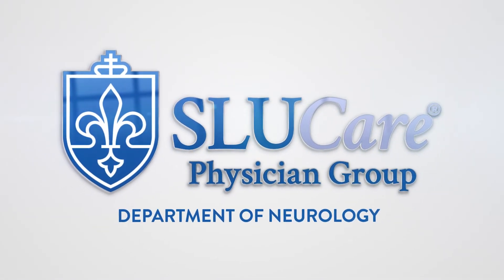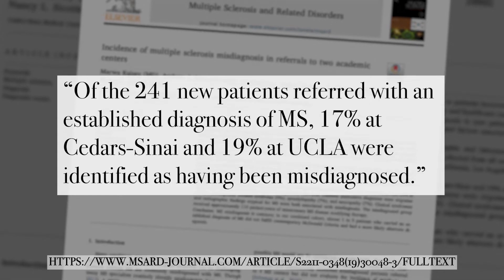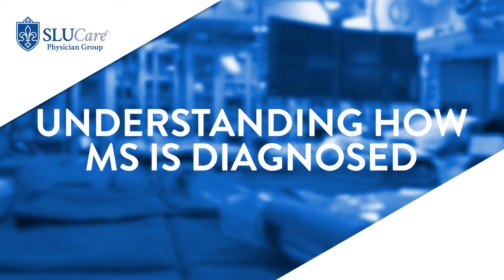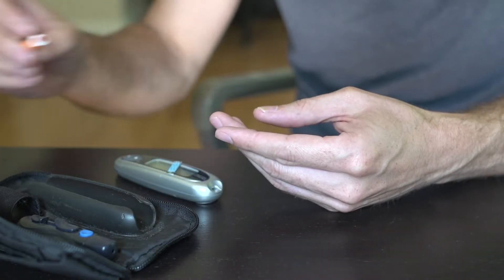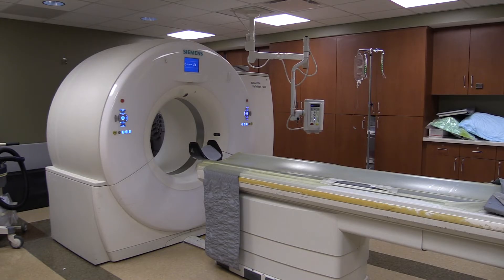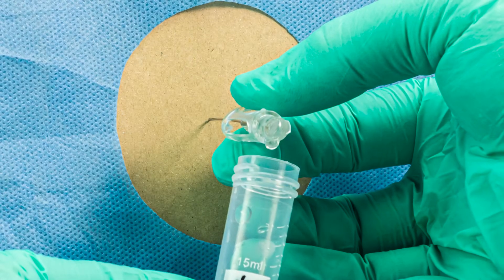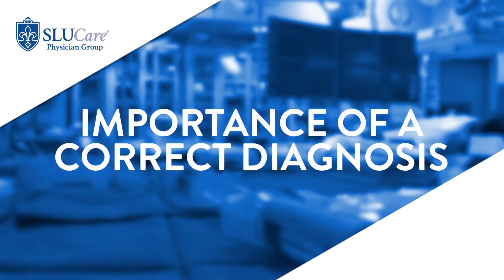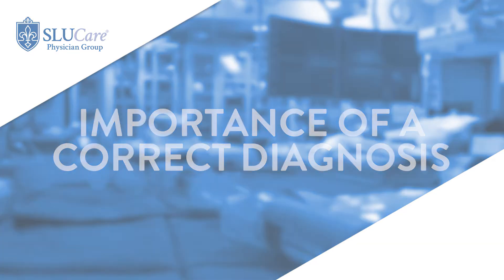How Common is Misdiagnosis of Multiple Sclerosis? SLUCare Neurology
Dr. Lokesh Rukmangadachar explains how common the misdiagnosis of multiple sclerosis is and why it is so important to get the correct diagnosis for MS.  The drugs for multiple sclerosis has various side effect profiles therefore it is important to ensure you have a correct diagnosis.  Various testing methods are used to confirm a diagnosis of MS including questioning, MRI and sometimes a spinal tap.

SLUCare Multiple Sclerosis Clinic coordinates specialty care for MS patients to treat the complex challenges that come with this disease.